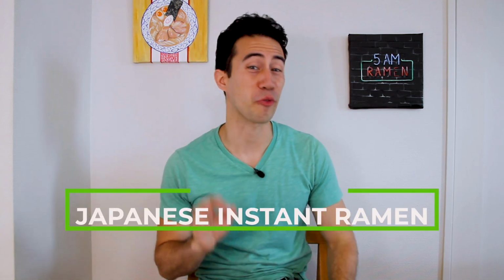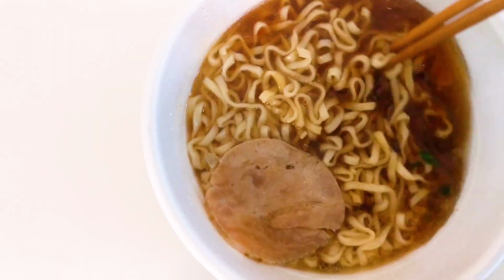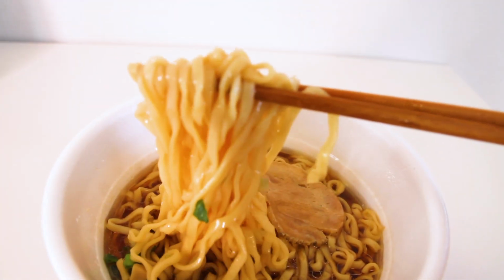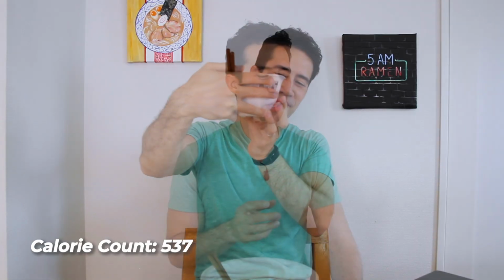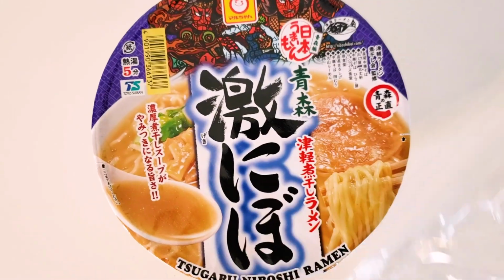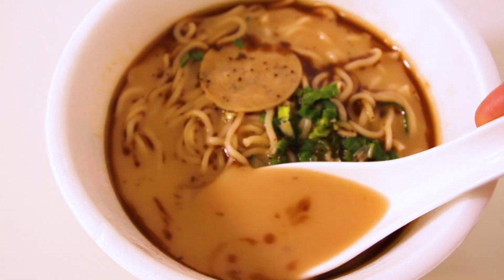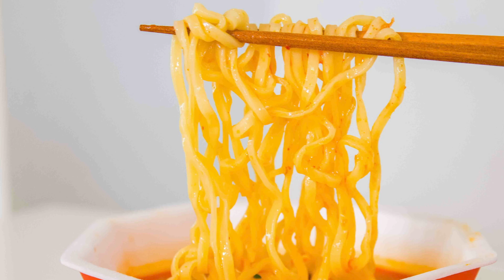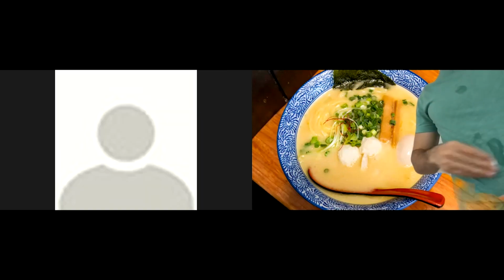No. 1 Japanese Instant Ramen [5 Styles]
5 PREMIUM Japanese Instant Ramen - one is of them from Japan's NO. 1 ranked ramen shop too!
Spicy ramen with kimchi, rich miso ramen from a famous ramen shop...this month's instant ramen pack includes it all!

About Me:
I'm Frank from 5 AM Ramen. Born in Tokyo and raised on ramen, I eat over 350 bowls a year. To me, ramen is the ULTIMATE SOUL FOOD.